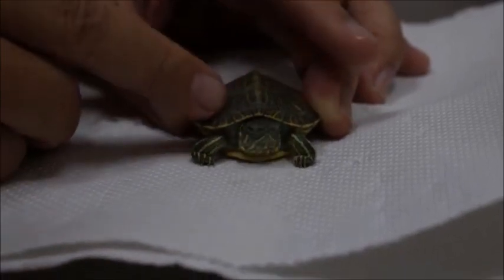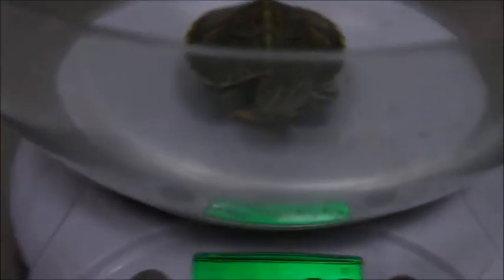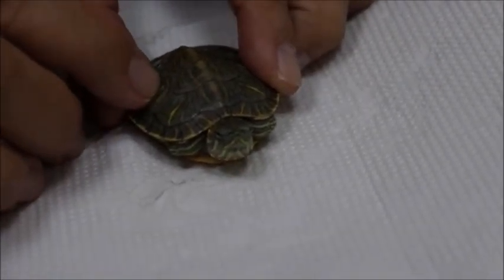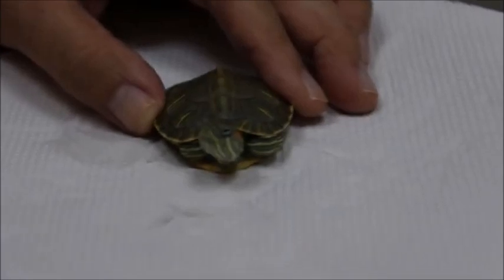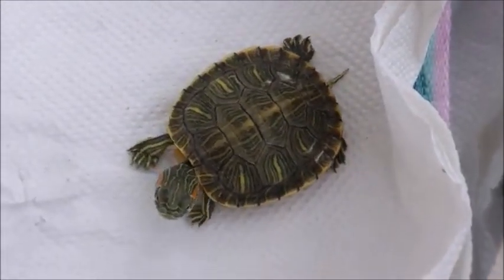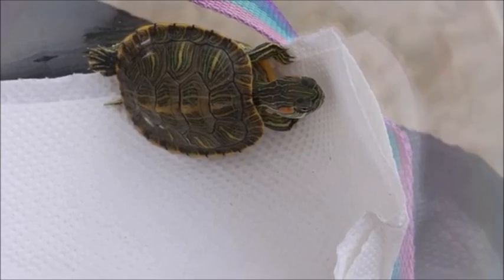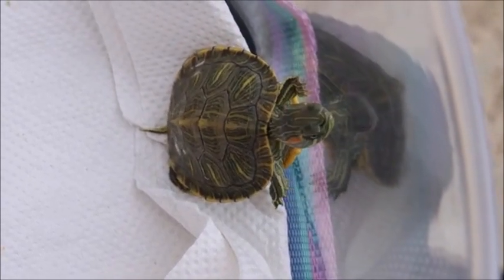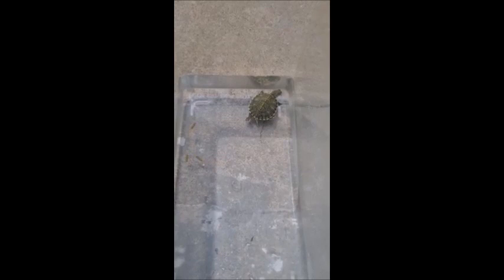FINAL VIDEO: My Red Ear Slider Is Wheezing. What to do?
MY RED-EARED SLIDER WHEEZES FOR 2 DAYS. WHAT TO DO?
Be Kind To Pets Veterinary Videos/Stories. Dr Sing Kong Yuen, BVMS (Glasgow)

On 5 May 2022, a lady owner in her late 40s made an urgent appointment as her 2-month-old red-eared slider was "wheezing" loudly for the past 2 days. She had researched the Facebook Sliders websites and knew her pet had a respiratory tract infection. On examination, I noted that the slider was very active. He had a good appetite and pooped normally. But he had soft shells and shell rot. He could turn upright in less than 2 seconds indicating he was healthy (see video). “No wheezing now,” the lady lamented. Some time later, the slider obliged and the short duration of less than one second indicated sniffles rather than wheezes. But it was not the time to debate.

5 May 2022. TREATMENT:
1. Oral antibiotics and multivitamins. Inpatient treatment for 3 days advised.
2. To get a much bigger basking platform for the 2 siblings. Most of the time, this slider bites the other one. "He is a bully as he bites the sibling," the lady told me. "But he is usually pushed out of the platform by the bigger-sized sibling." This slider would be submerged in the water for long hours.
3. A UVB light is being ordered online. "The shop has a shortage of UVB lights which are imported from Hongkong," the owner told me.
4. Medication for white spots known as shell rot.This slider was in the water most of the time. He would go into the water when exposed to morning sunlight. So, he did not receive sufficient sunlight for his shell to make Vit D which is needed, with proper feeding, for hard shell formation. "His upper and lower shells are soft",  I showed the owner the "dent" that could be seen when I gently pressed the shell surface with my index finger.

CONCLUSION:
11 May 2022
1. The owner replied to Dr Sing's WhatsApp that the slider no longer wheezes or has white spots.
"Good evening Dr..Miu is recovered.no more wheezing sound and white spots. Shld I continue to brush her? Now the other one Mary, is developing the white spots..I just put them tog last nite. ?
2. A spacious basking platform and UVB light were installed. The owner was happy and sent a video.